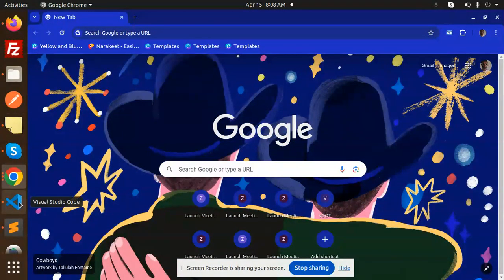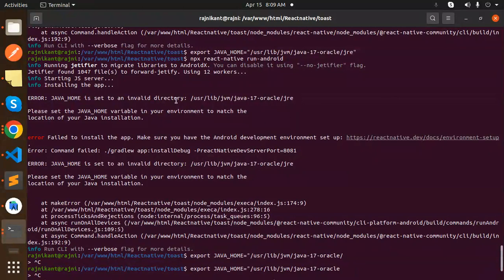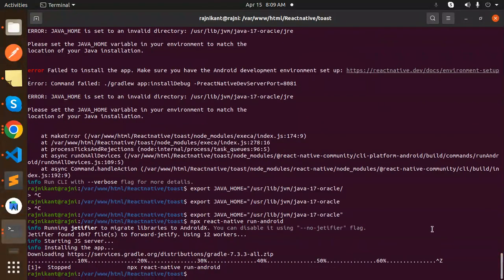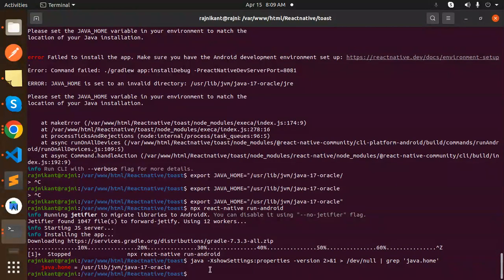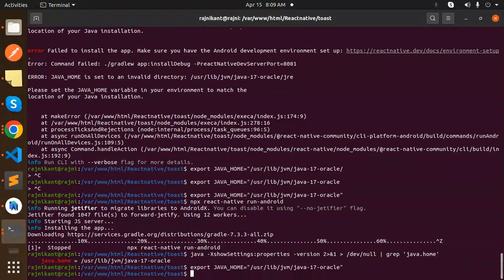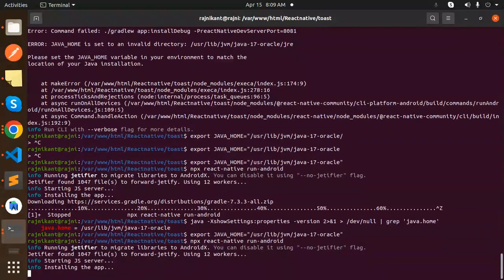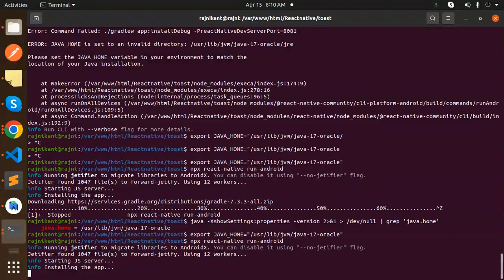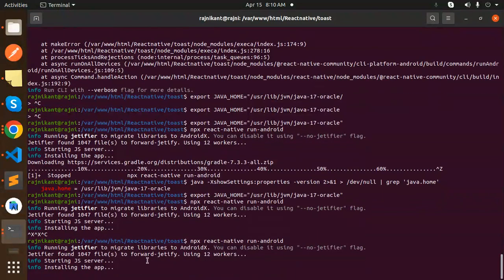ERROR: JAVA_HOME is set to an invalid directory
Nest